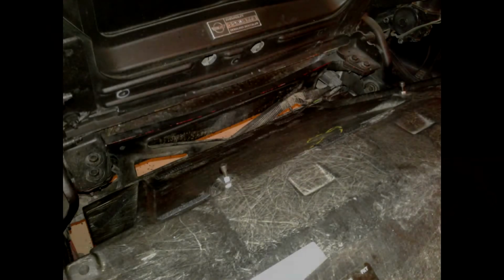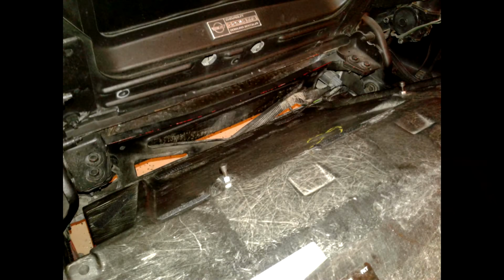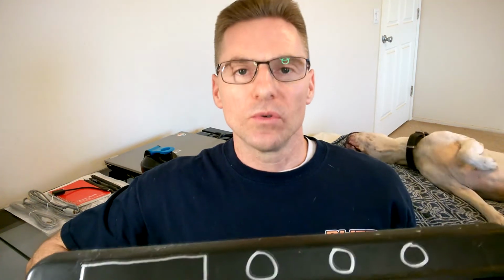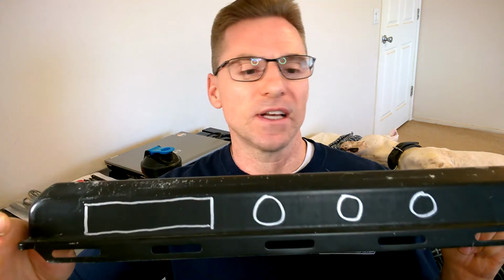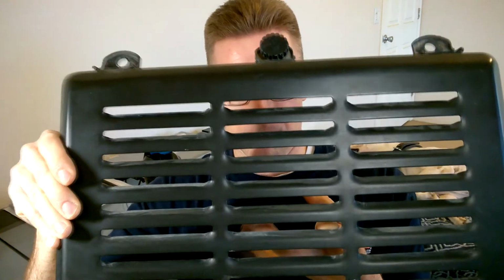C4 Corvette Stock Air Intake -VS- Custom Cold Air Intake: Part 2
Tips for modifying your C4 Corvette factory Air intake.